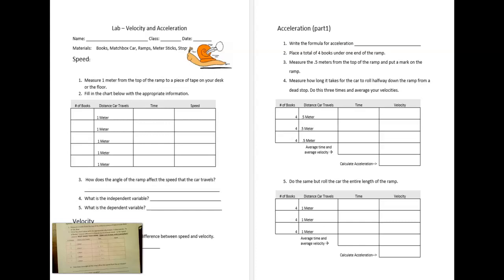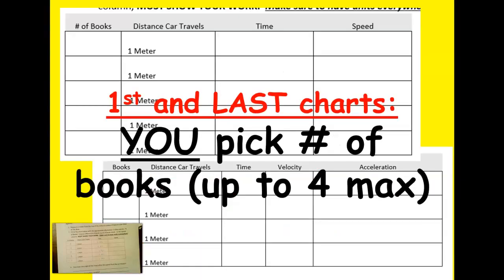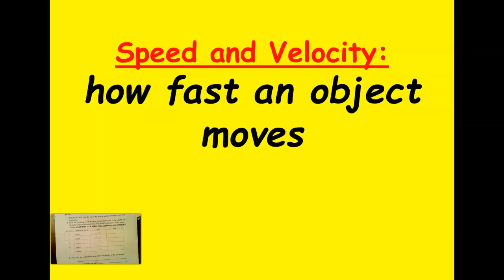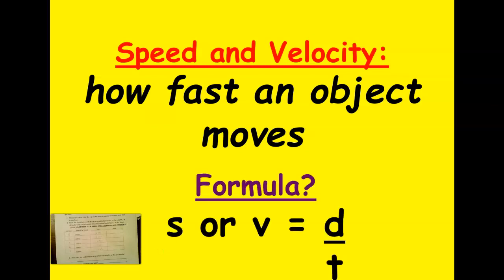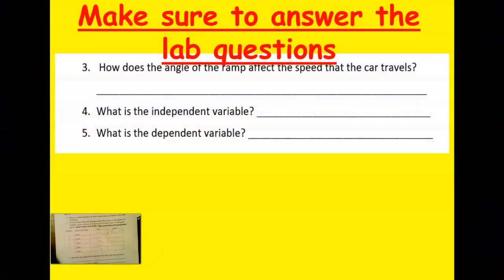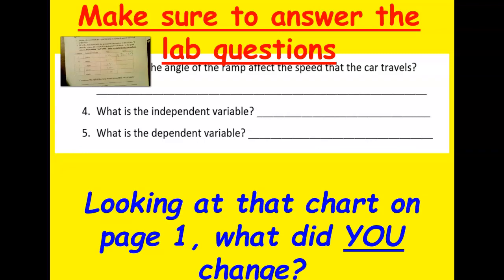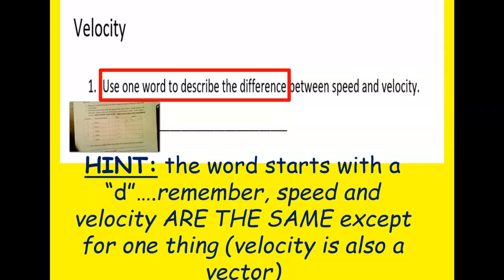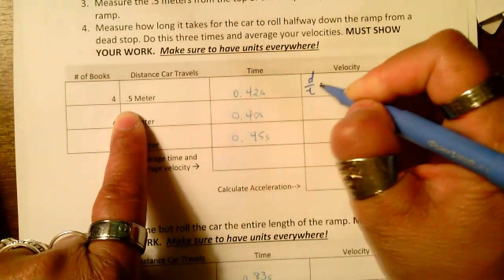LAB-Velocity and Acceleration Explanation for completing calculations